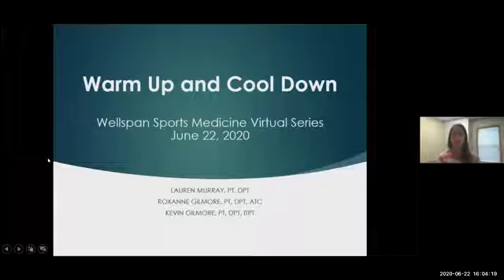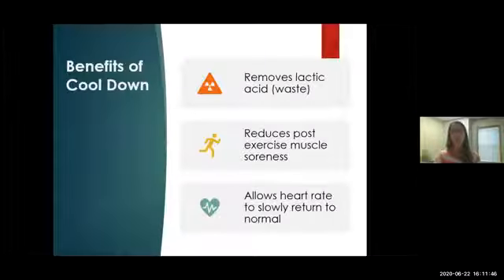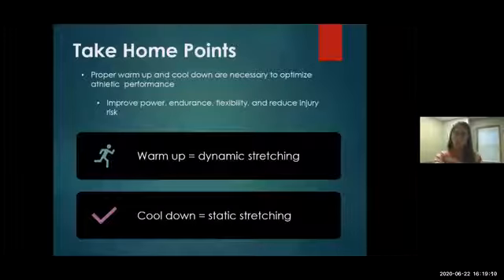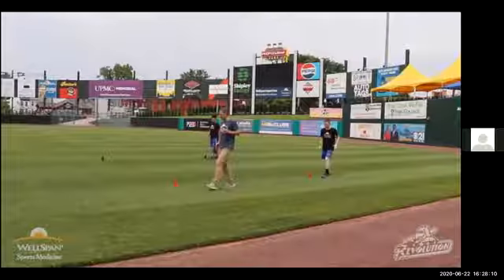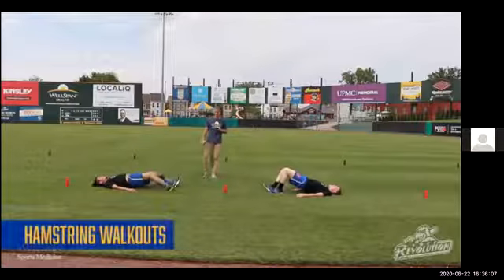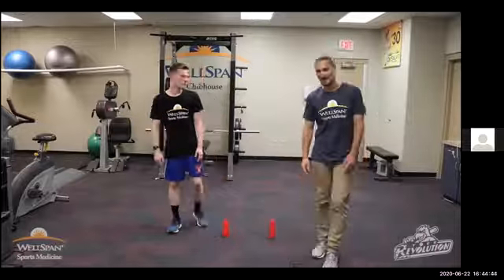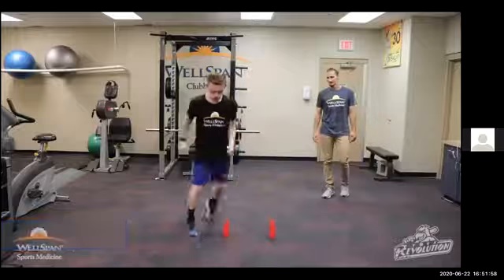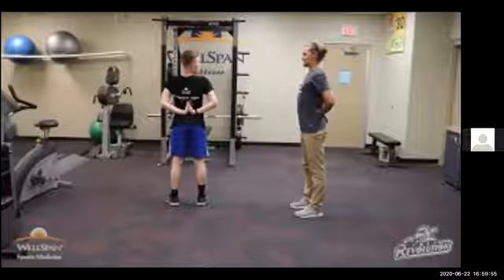Virtual Wellness Program: Week 5 Monday Education (Active Warm-Up/Cool-Down) + FIFA 11 Workout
Join WellSpan Sports Medicine and follow along with our exercise session, as part of the WellSpan Sports Medicine Virtual Wellness Program:
Monday Week 5 - Lauren Murray from WellSpan Rehabilitation educates athletes on the importance of proper warm-up and cool-down routines prior to and following activity, followed by FIFA 11+ Warm-Up/Workout.